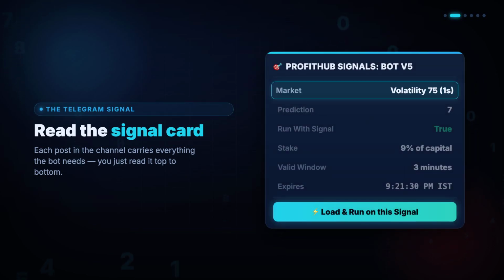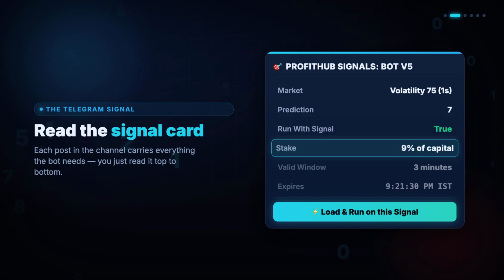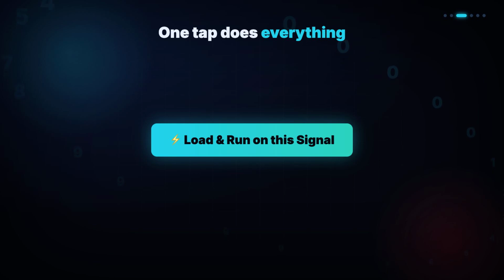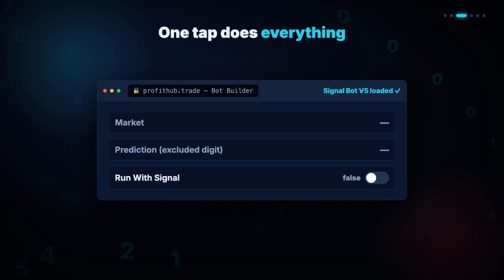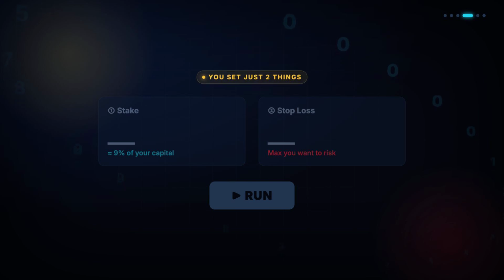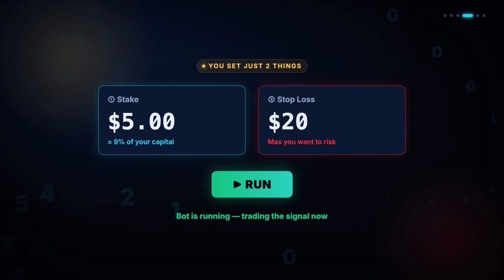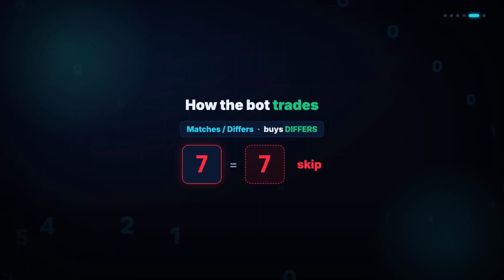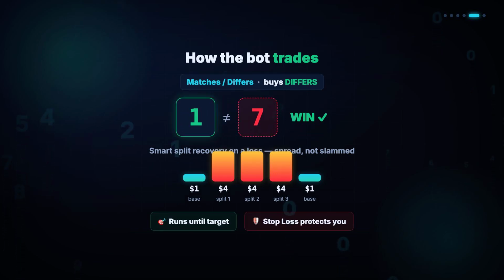Trade a Deriv Signal in ONE Tap ⚡🤖 | ProfitHub Signal Bot V5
Get a signal in our Telegram channel and turn it into a running bot in seconds — no setup, no searching.

In this quick guide you'll see exactly how a ProfitHub signal works and how to run it on Signal Bot V5:

• What's inside a signal card — market, prediction digit, stake % and validity
• The one-tap "Load & Run" button — it auto-loads the bot, sets the market + prediction, and turns Run With Signal ON
• The only 2 things you set yourself: Stake and Stop Loss
• How the bot trades Differs and recovers with smart split-martingale

Load Signal Bot V5 free from the Free Bots section at profithub.trade, join our Telegram for live signals, and you're ready.

⏱ Chapters
0:00  Intro
0:12  Anatomy of a signal
0:35  One-tap Load & Run
0:52  Set Stake + Stop Loss → Run
1:03  How it trades (Differs + split recovery)
1:18  Recap & links